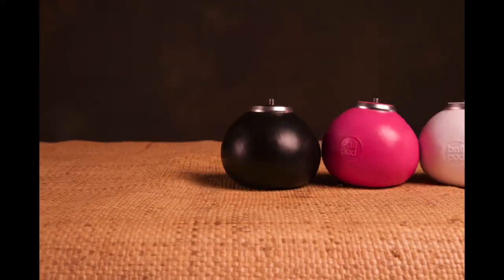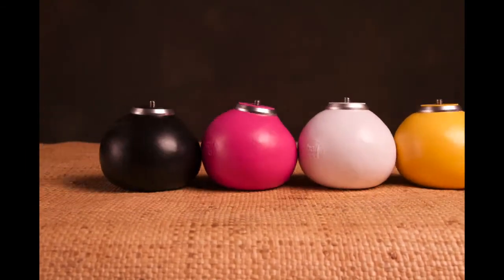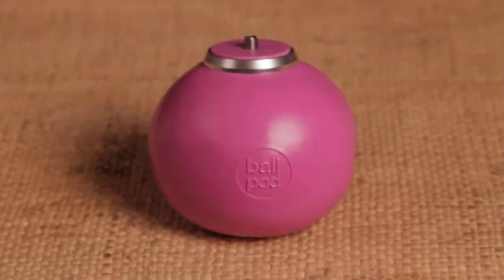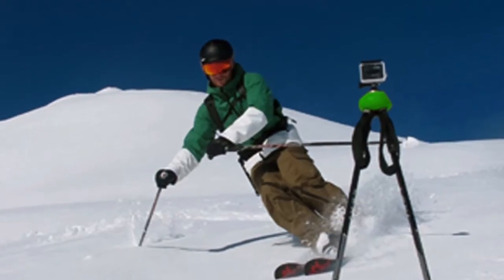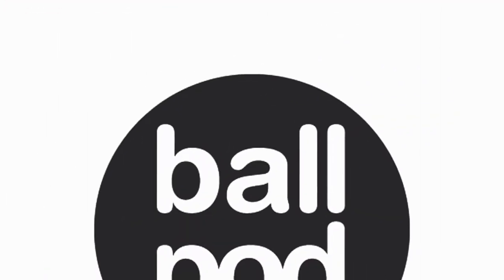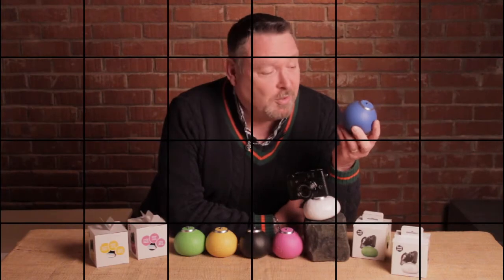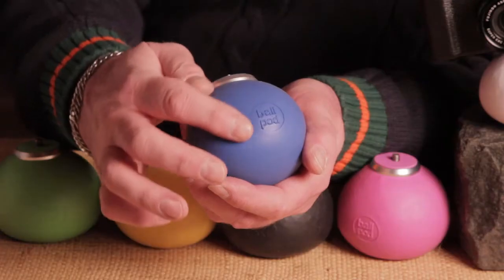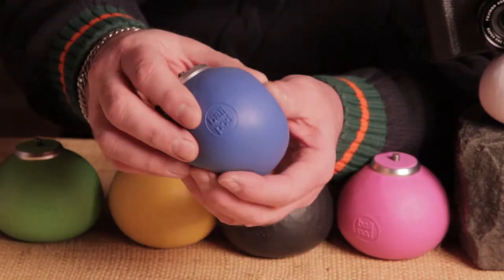BallPod Presentation By Mat Trim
BallPod®

BallPod® is an innovative pod for photo cameras, video cameras, or smartphones. BallPod® does not only look better than existing tripods, but is also suitable for a variety of uses and incredibly handy.

Perfect for hobby photographers and even pros!